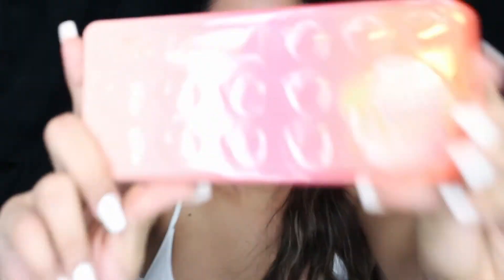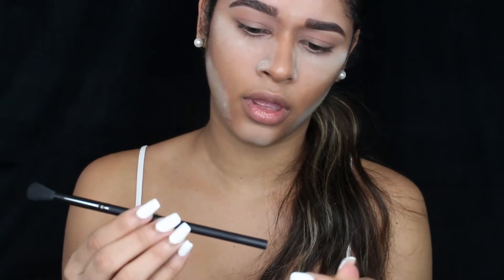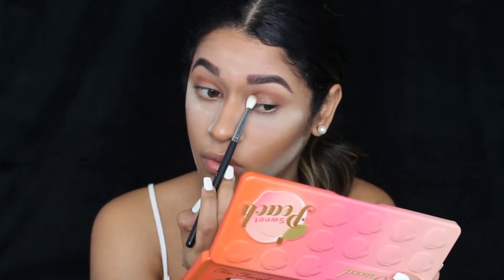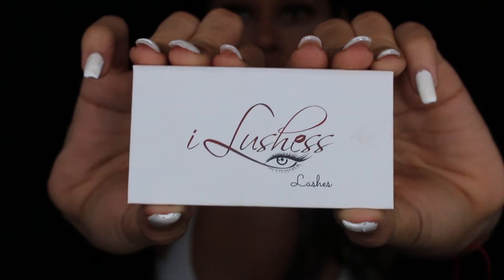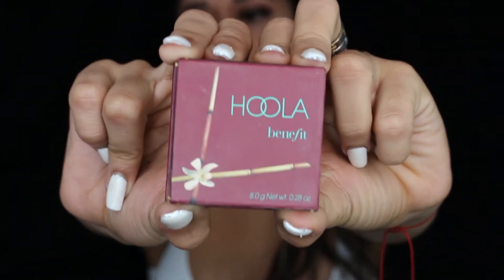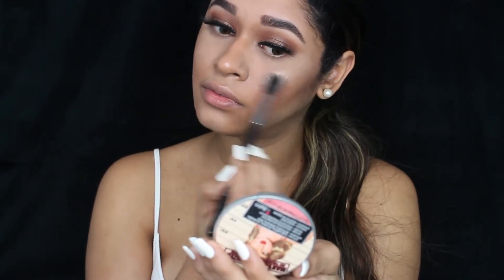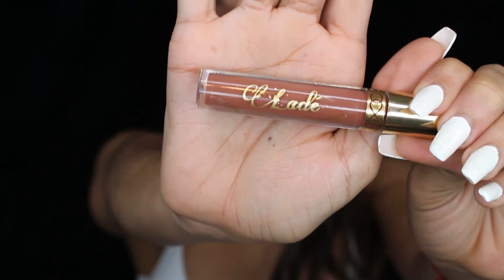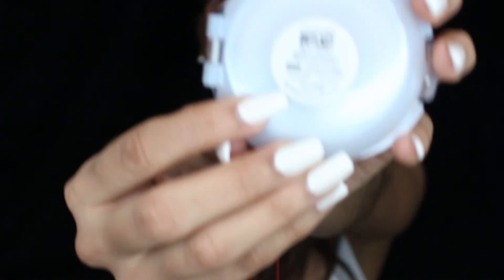Too Faced Sweet Peach Palette Tutorial | REVIEW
Hey guys!!! Welcome to my NEW YouTube channel this look focuses on the Peach Palette that I am obsessed with. I made a few mistakes like saying "Transitional color" instead of "transition color" lol.

Brushes used:
M504

Product Used:
Too faced peach palette: